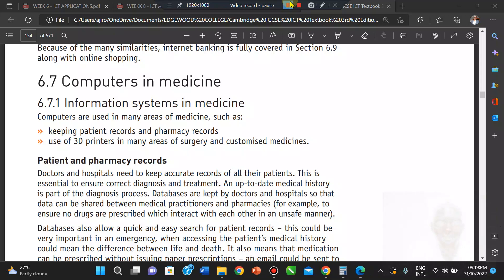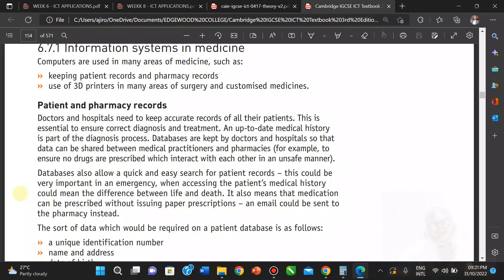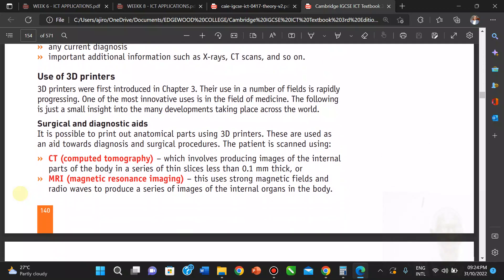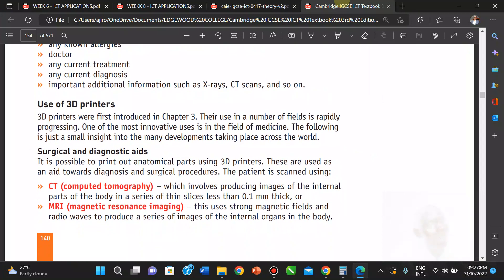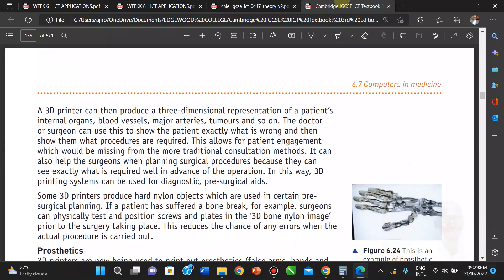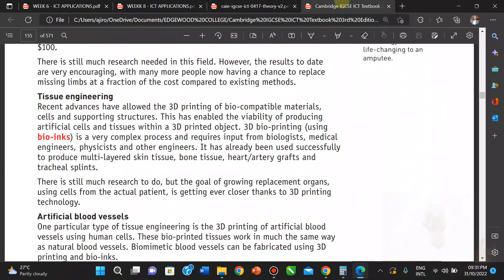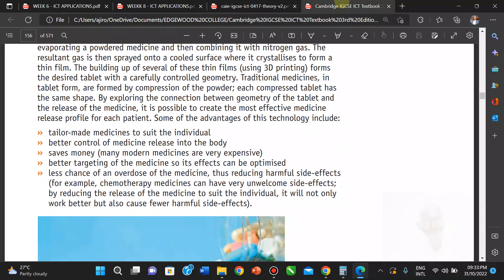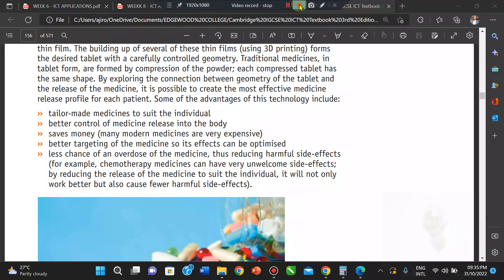IGCSE ICT Paper 1 - ICT Application - Medicine (Part 7) - Chapter 6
This lecture on the application of ict in the medical field